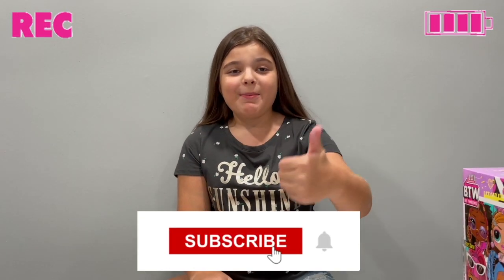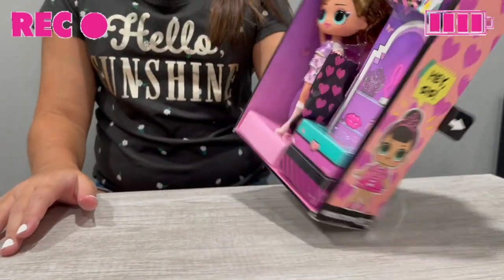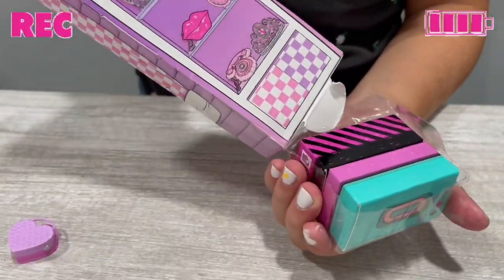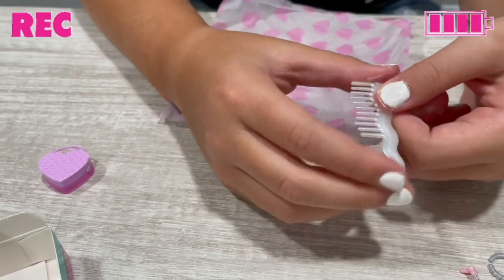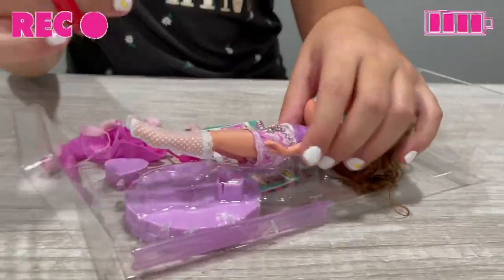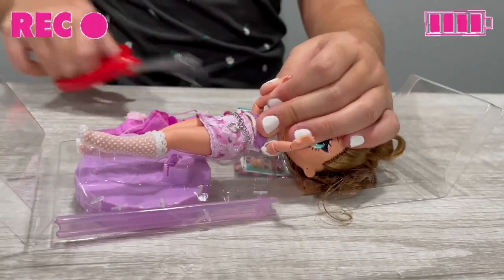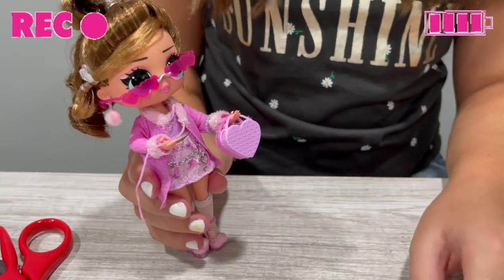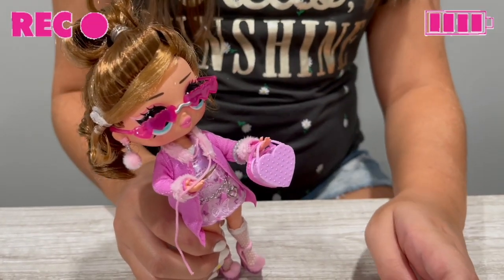LOL SURPRISE B.T.W.. BE TWEENS *FANCY GURL UNBOXING !!!